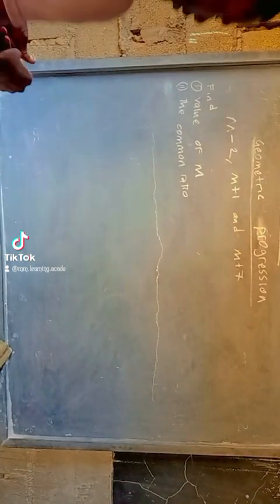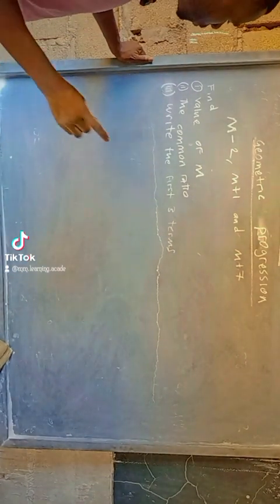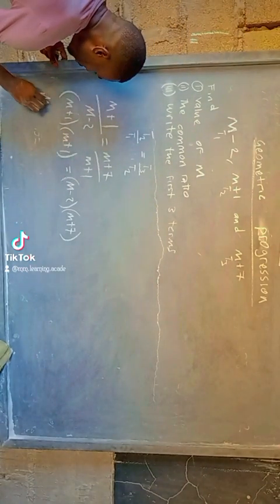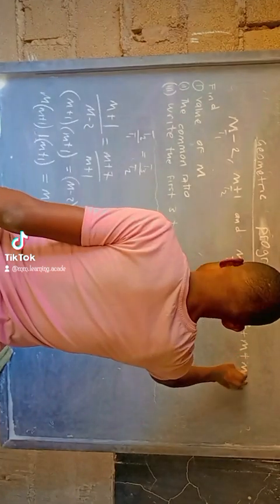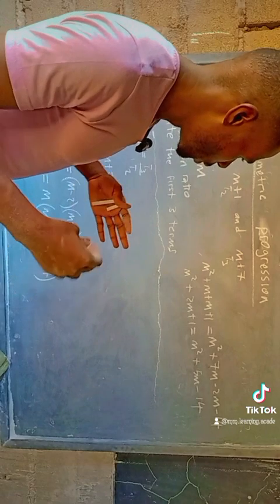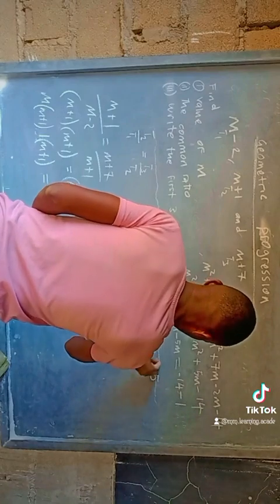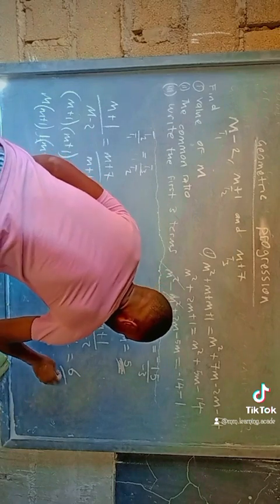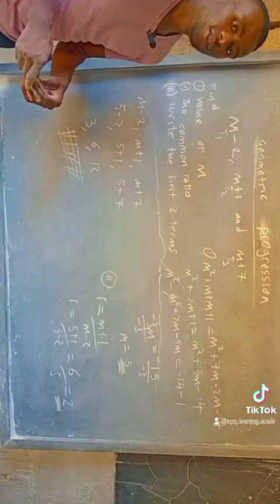for physical lessons.